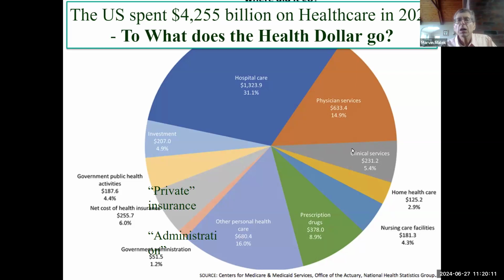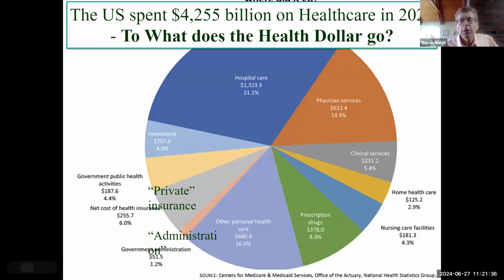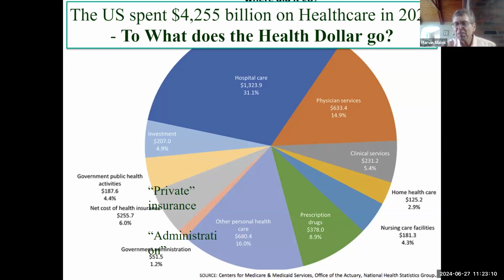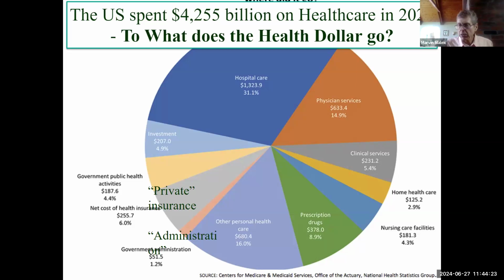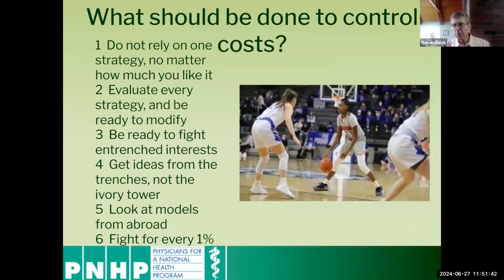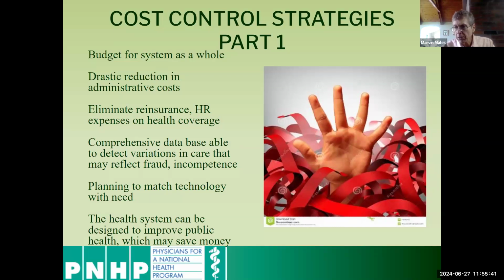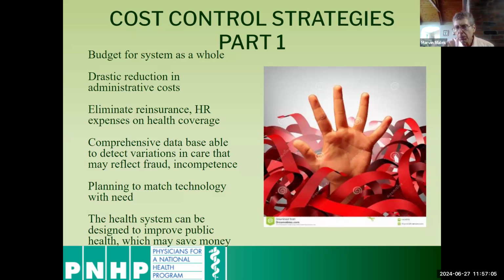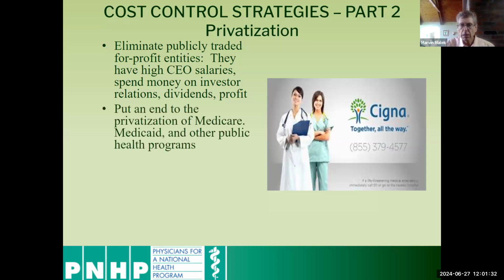It's the Prices, Stupid. By Dr. Marvin Malek